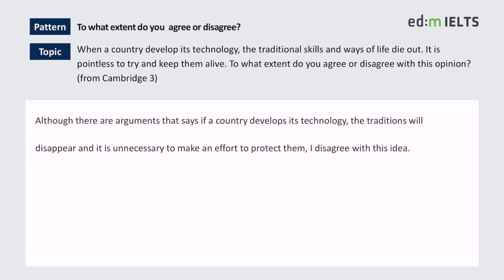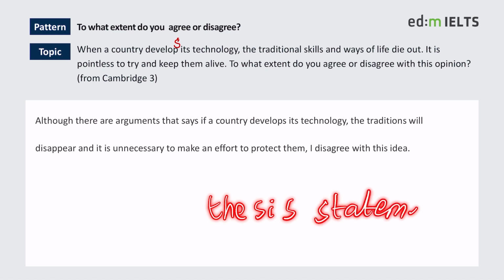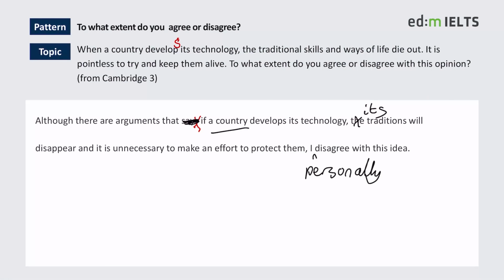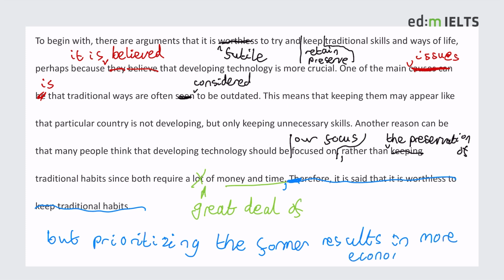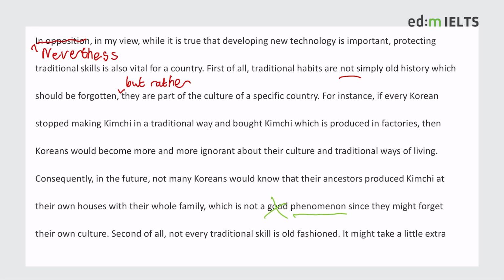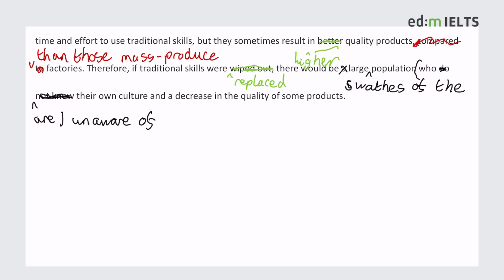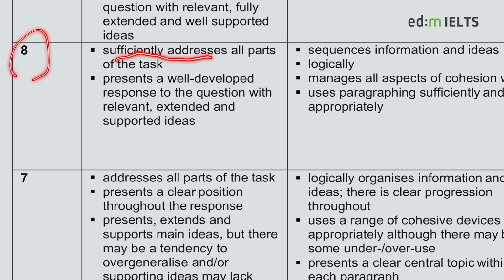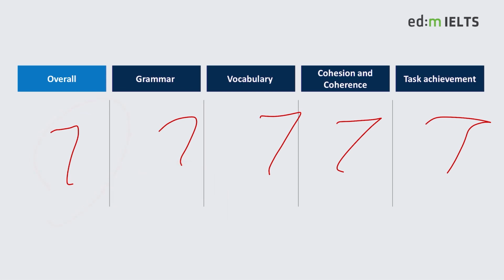IELTS Writing Lecture with sample answer (TASK 2 / Agree and Disagree) - 08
IELTS writing essay evaluation from the Oxford university graduated teacher!
Detailed and clear explanation you can have.
PLUS,
there is teacher's sample writing essay.

TASK 2   Agree and Disagree / BAND 7.0